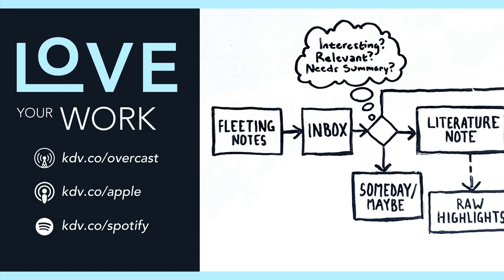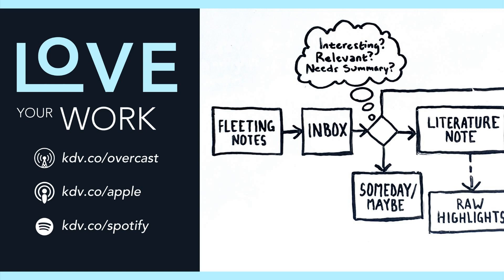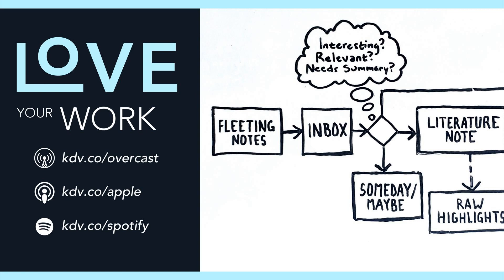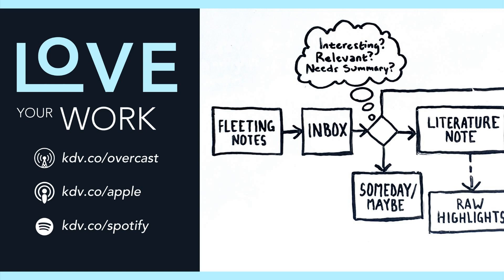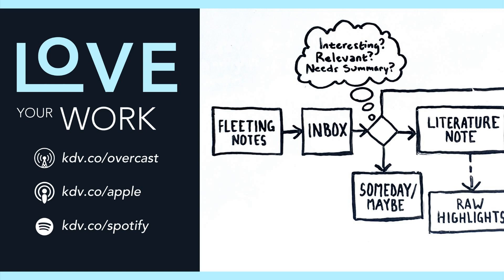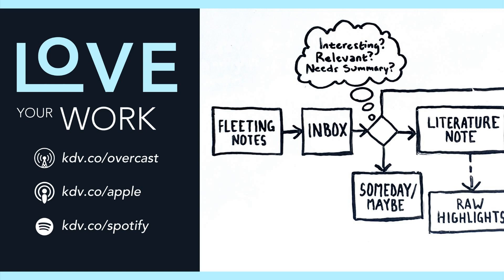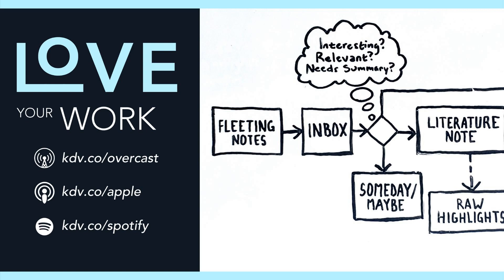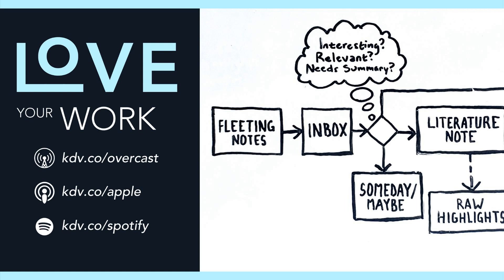250. My Zettelkasten: An Author’s Digital Slip-Box Method Example (Using Plain-Text Software)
As a nonfiction author, retaining what I read is my job. Through the process of writing three books, I’ve experimented with different ways of reading, remembering what I read, and using that knowledge to develop my own thoughts. I’ll share today my note-taking system. I hope it serves as a good example of a digital “Zettelkasten” or slip box.

 Listen to My Zettelkasten: An Author’s Digital Slip-Box

 What is a Zettelkasten?

 I talked about Zettelkasten in my  How to Take Smart Notes book summary on episode 249, but here’s a quick review. Zettelkasten is German for “slip box.” In the analog form, a Zettelkasten is a box filled with slips of paper. On each slip is an idea, notes about which other slips that idea is related to, and keywords used for organizing the slips.

  Wikipedia:  Kai Schreiber

 The Zettelkasten method originated in analog, but is being adapted to digital

 Much of the original Zettelkasten techniques were developed to adapt the limitations of physical paper to non-hierarchical organization, like today’s internet. Now, writers are adapting the Zettelkasten method to digital software.

 “Zettelkasten” is a “slip box” and “note-taking system.” A “slip” is a “note”

 A note about terminology for this article: I’ll be using the terms Zettelkasten, note-taking system, and slip box interchangeably. They all mean the same thing. The same goes for “slip” and “note.” They’re the same thing.

 What do I use a Zettelkasten for?

 The Zettelkasten method is most commonly used by academic writers. That use case has its own unique demands. I, however, am a blogger and nonfiction (self-help) author. Here’s what I aim to do with my Zettelkasten:

  Retain what I read: I want to be able to put interesting things I read into my own words. Access my knowledge: I want to be able to quickly access quotes, facts, figures, and story details, when I don’t remember them perfectly. Direct my curiosity: I want to have options for things I can read that will drive my knowledge more-or-less toward learning something useful. I call it strategic curiosity, which I talked about on episode 184. Develop my ideas: I want to guide ideas through the four stages of creativity, which I talked about on episode 218. Ship writing: I want to mix my knowledge and ideas into shipped tweets, weekly newsletters, articles, and books.

 Four misconceptions about note-taking

 Like many things I’ve come to love, I was resistant to the idea of note-taking at first. Some misconceptions I had:

 1. Note-taking does not take the pleasure away from reading

 Note-taking doesn’t have to take more mental effort than reading. It can be broken into low-effort activities that build into something great.

 Additionally, you can still read “for pleasure.” Not all my reading goes through my note-taking process.

 2. Note-taking is not mindlessly writing down everything you read

 Note-taking connects your consumption of knowledge with your creation of knowledge. If you mindlessly write down everything, there’s no room for creativity. Only take notes on the parts of your reading that interest you, or that you otherwise want to retain.

 3. Note-taking is not boring

 Some parts of note-taking look boring. For example, looking at a highlight you’ve made, then writing it in your own words, looks boring. But it’s fun. It’s just enough of a challenge to keep you engaged.

 4. Google is not a substitute for notes

 Your notes are not simple records of facts and figures. You would not get the same results by Googling anything you’d like to reference. Inherent in the system is your own thoughts.

 My Zettelkasten notes are plain-text Markdown files

 I have a lot of notes in Evernote, but those notes are distinct from notes in my Zettelkasten. Evernote is mostly for project-related or operational things. After using Evernote for ten years, and watching it get slow and bloated, I didn’t want to get locked in to any software.

 A lot of Zettelkasten practitioners love Roam Research, which is very powerful. But I like the portability, simplicity, and offline-capability of plain text.

 My plain-text Zettelkasten notes are synced through Dropbox

 I love writing in Markdown, which is a simple, human-readable way of adding formatting and links to plain-text. My notes are text files (with the extension .md) sitting in folders on my hard drive, and are also synced to Dropbox.

 I edit my plain-text Zettelkasten notes through Obsidian, 1Writer, and Ulysses

 Since my notes are plain-text files, I can access them on a ton of different software. I mostly work through Obsidian on desktop, and 1Writer on iPad. I also sometimes use Ulysses, because I like how it allows me to preview the contents of many files at once.

 The structure of...